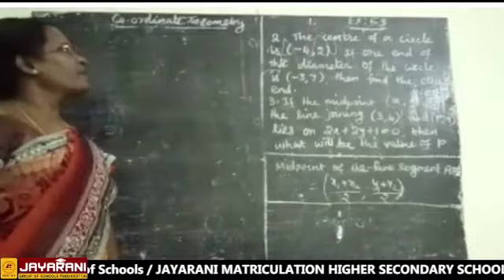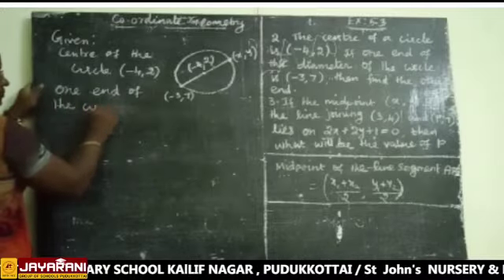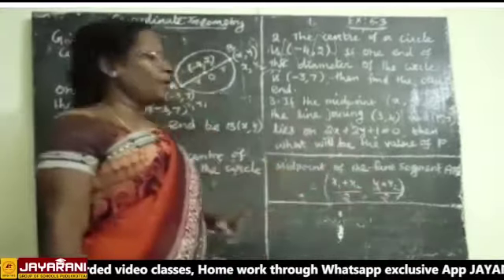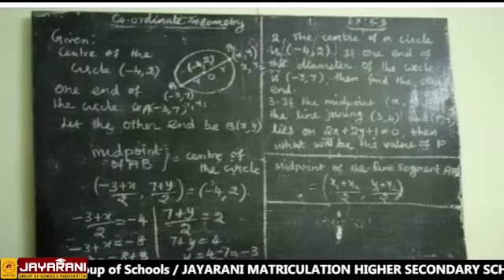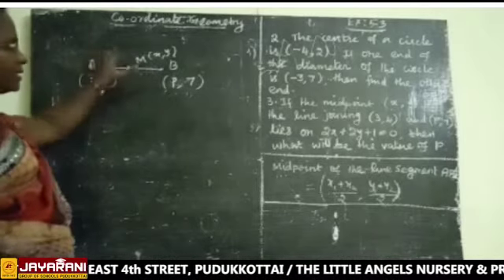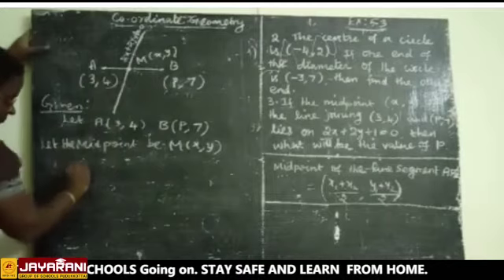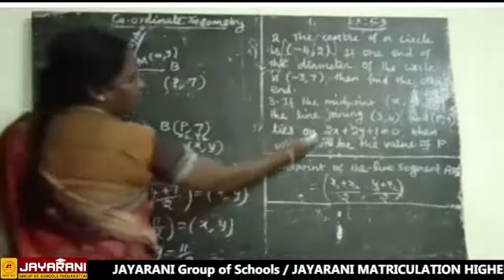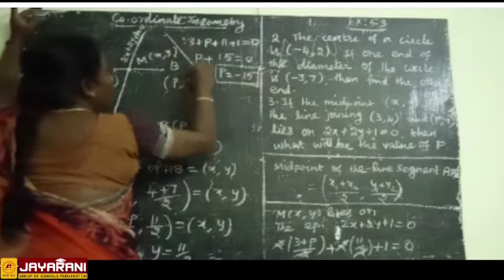Maths- 9th std.-Coordinate geometry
Video from rajarajanaewrd